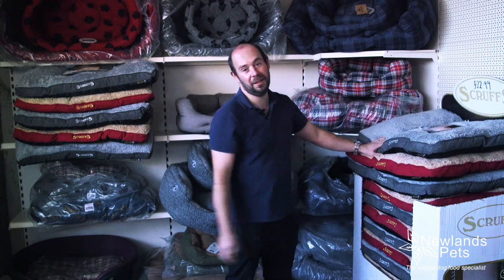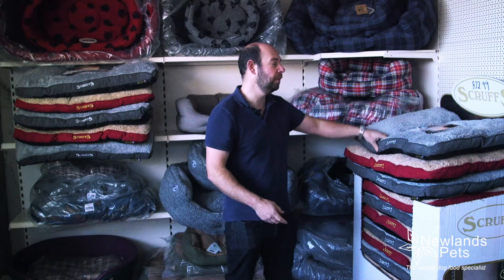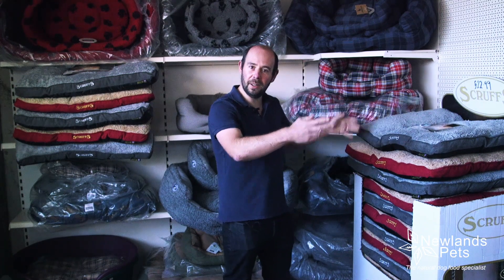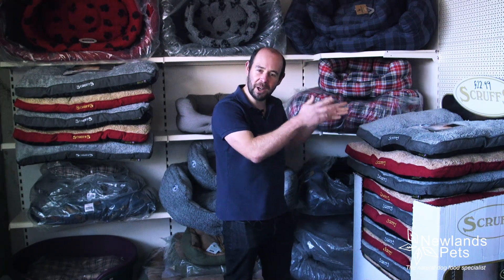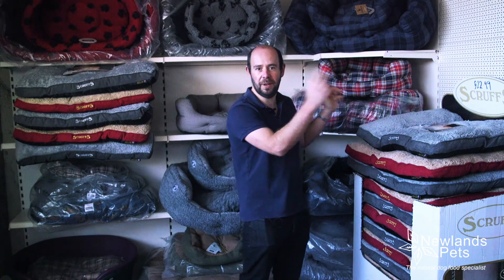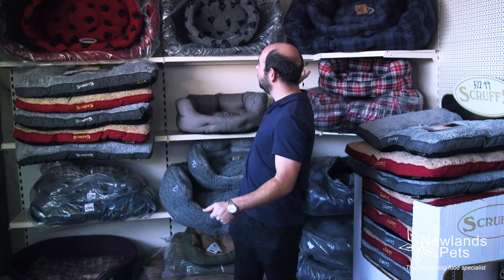Our brand new range of dog beds! - Newlands Pets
Here are our new range of dog beds, ranges from sizes & shapes! We also offer washable beds.